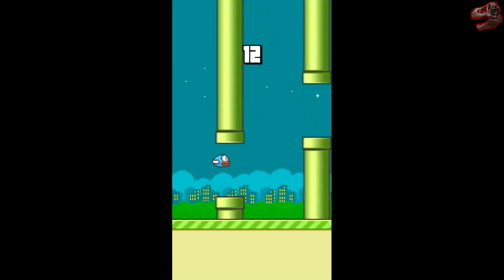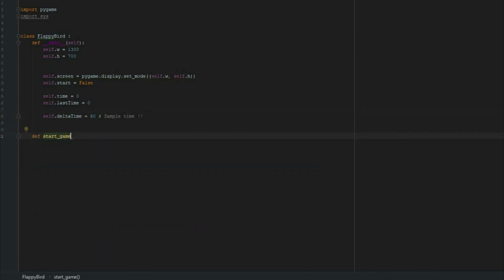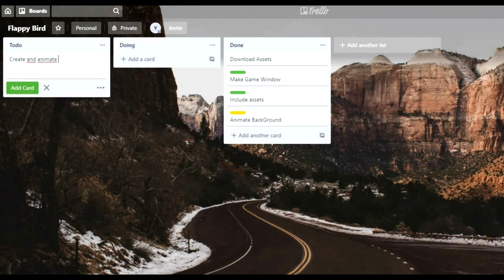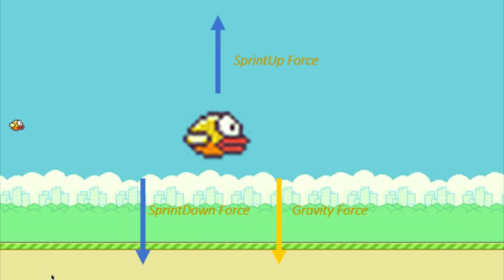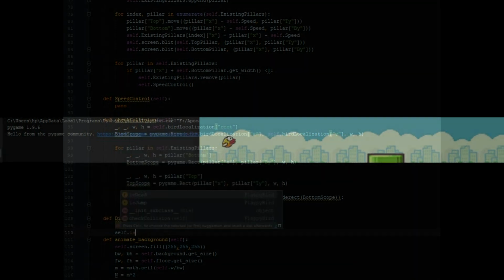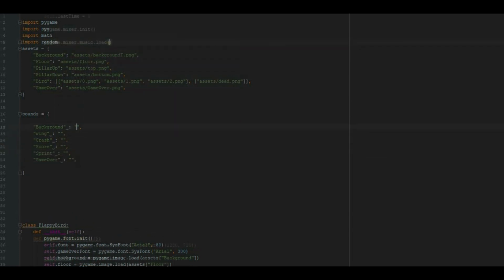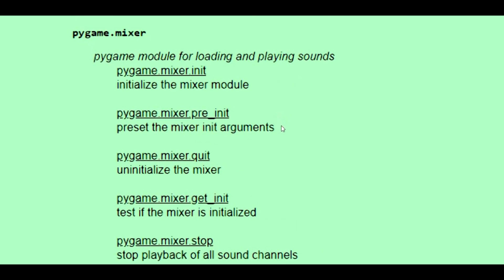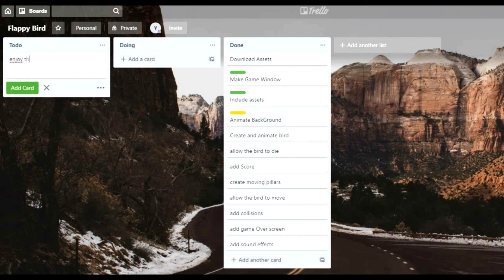Steps to make your first game for AI, challenge yourself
Hello Guys, in this video i will show you how i Created FlappyBird From scratch using python, to use it afterward in some AI application like Neural Network & Genetic Algorithm (Wait for my next video :) )

if you are interested in the source code, just tell me in comments i will give it to you :)

- Hack Bae - INTRO MUSIC ft Appeal & Kris Rod - STACK$
- Ansia Orchestra - Hack The Planet [Epic/Cinematic/Orchestral]

- background music, Free RPG Music - Battle
- gameOver music, Free RPG Music - Title Screen

images used in the game :
- flappy bird assets